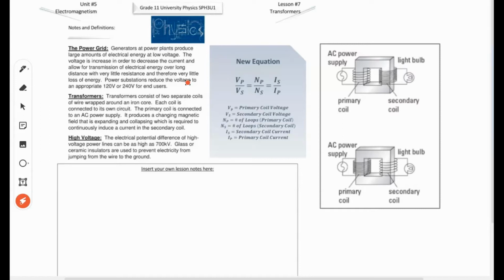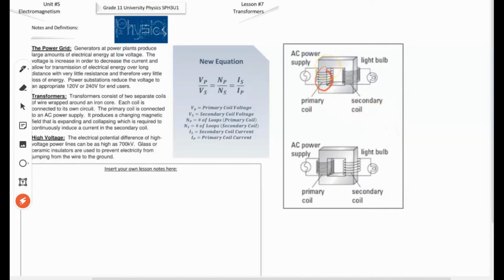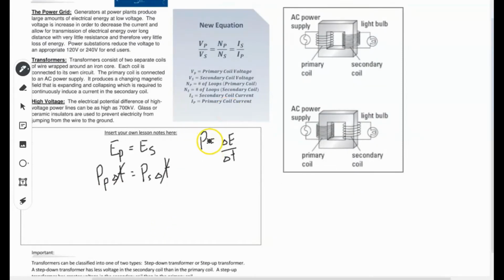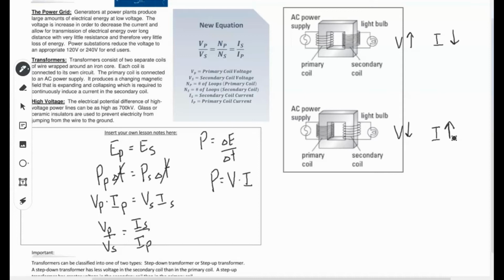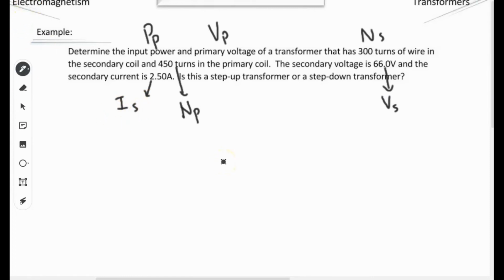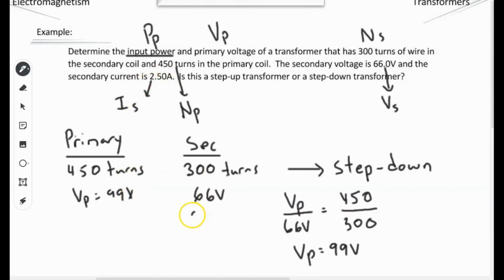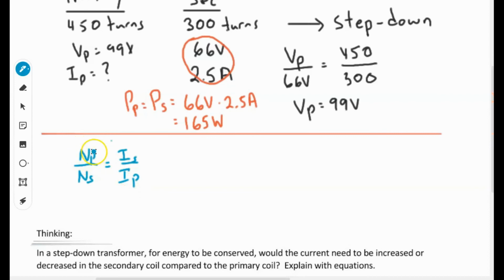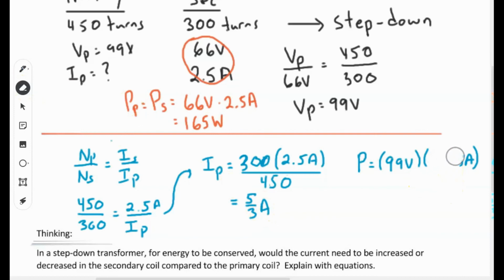Grade 11 University Physics - Transformers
In this lesson, I talk about how the electrical grid works with a focus on transformers.  We'll look at the difference between step up and step down transformers and solve a problem related to transformers.  It is essentially a recording of my physics lecture on Zoom.  My channel has everything about physics and math, from high school lessons, to video game analysis, science experiments, cryptography, Python and so on.  Check out the different videos and get FREE resources from my Official Website @ youtubephysicsteacher.ca

CONTENT:
0:00 Intro
0:18 The Power Grid
2:40 What is a Transformer?
4:30 Step up and Step down Transformers
5:20 Energy Conservation in a Transformer
9:05 Transformer Example Problem